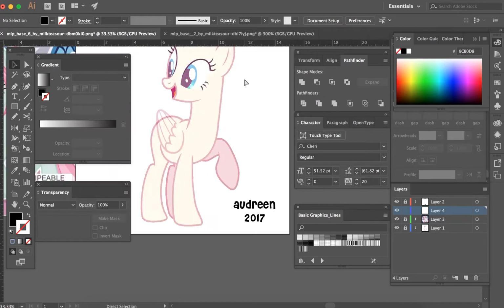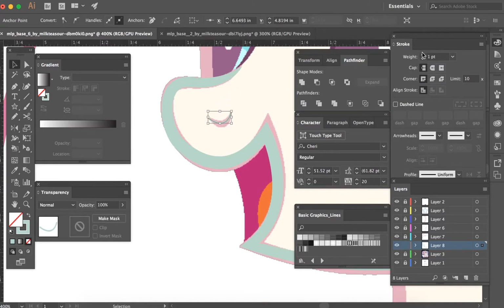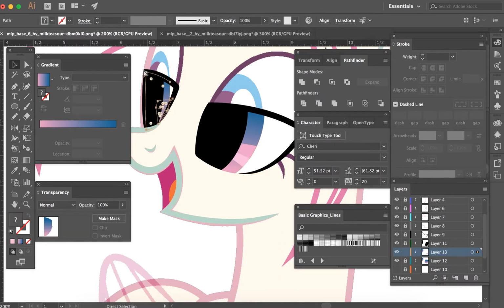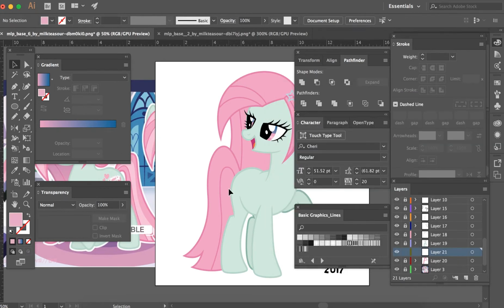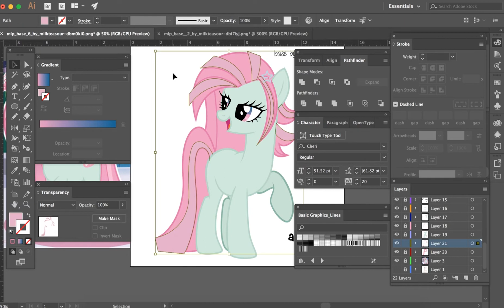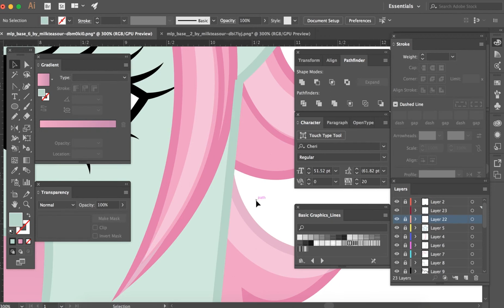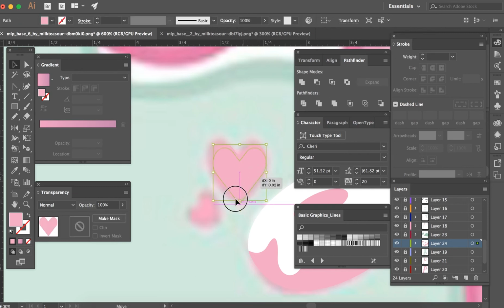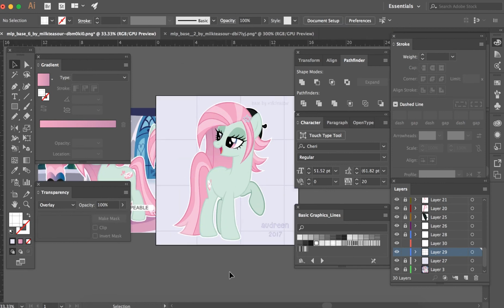MLP Base Art Tutorial || Adobe Illustrator Creative Cloud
Hi everyone!!
Thank you so much for being patient on this finally being completed. Obviously its 2018 and this drawing was done in 2017.
I'm also obviously not a professional tutorial-est or video editor!
I hope this helps bring insight to how I do my base tutorials! I'm sorry its such a long video, I tried to make it as short as possible. Maybe I'll do shorter tutorials in the future? (With a main focus, like just hair, rather than the whole thing) So I can go into more depth!